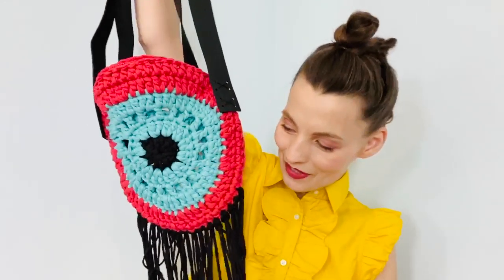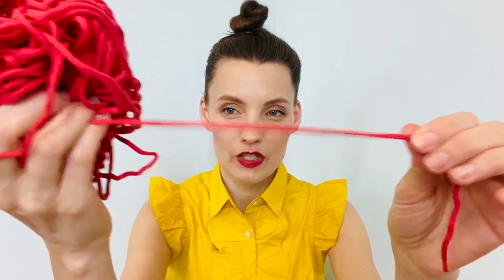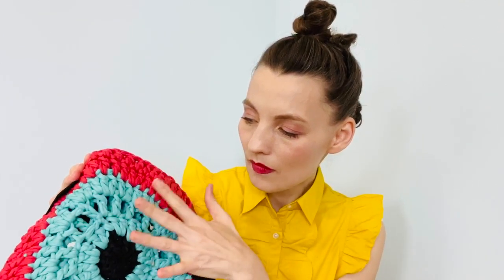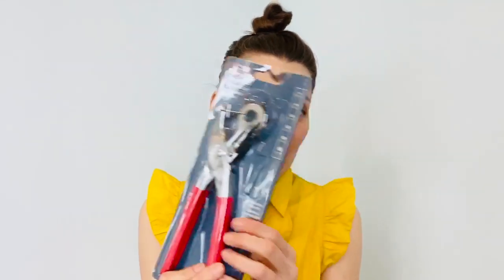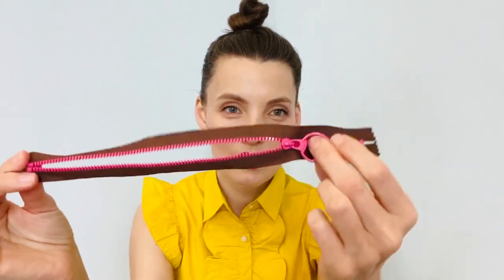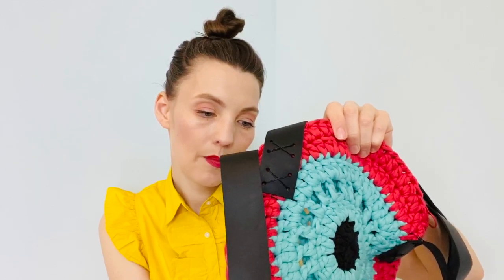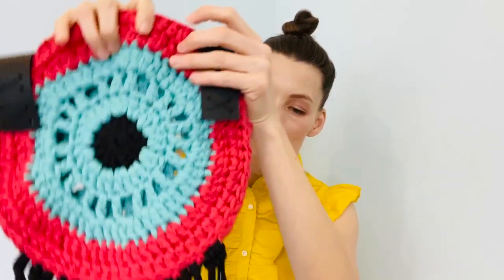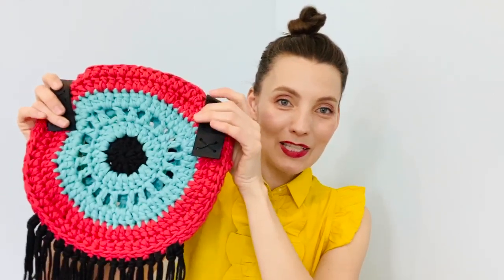Kristy Glass Knits: FO: Spiral Bag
ravelry: kristyglass